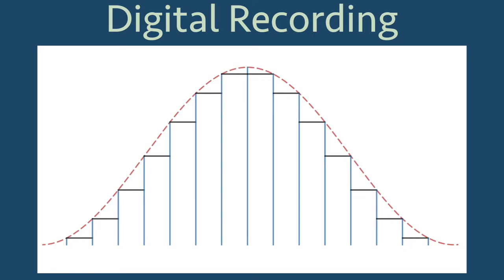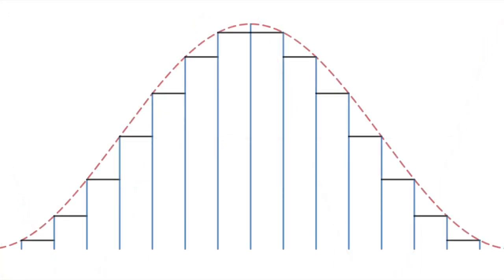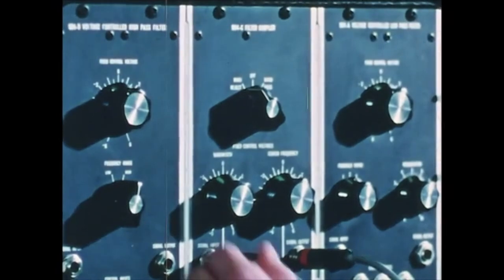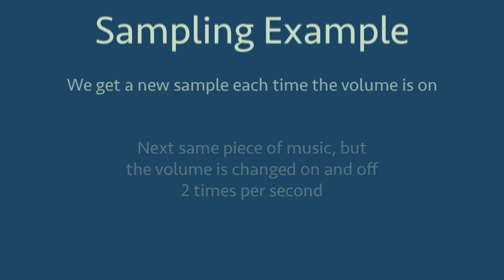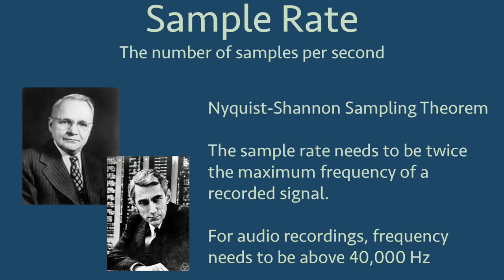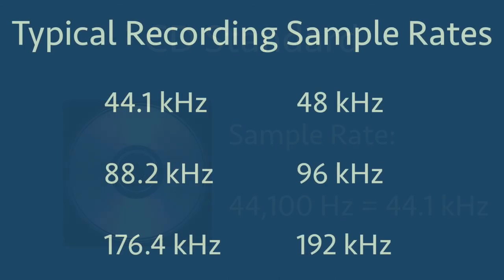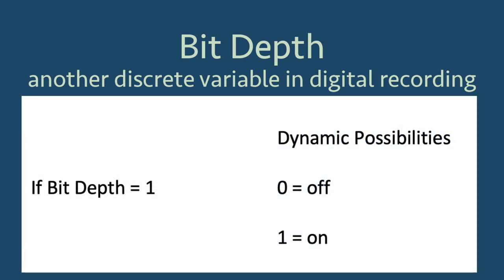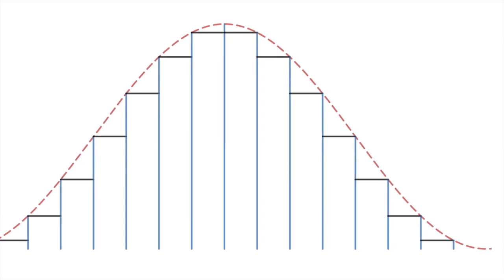Digital Recording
In this video we learn the difference between a continuous variable and a discrete variable through digital recording of audio.